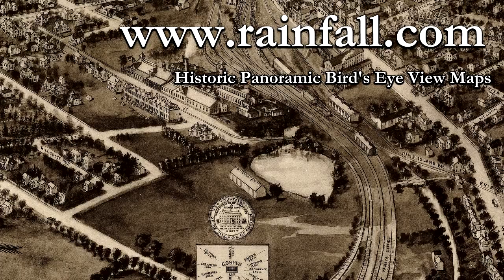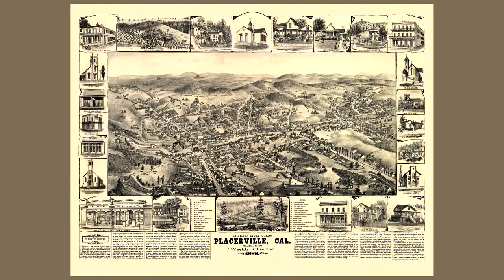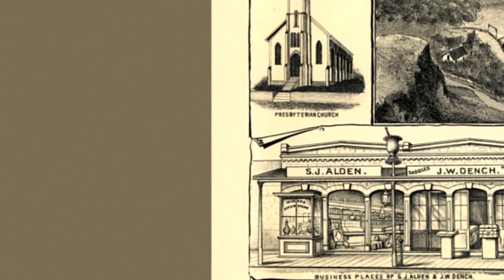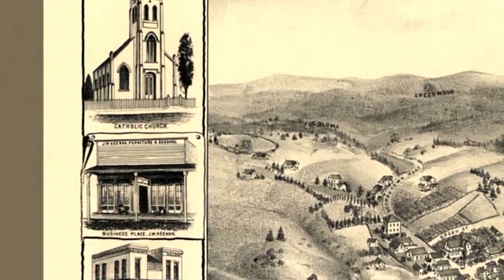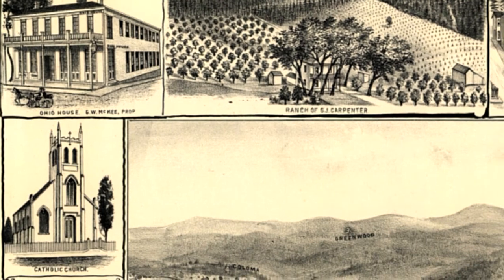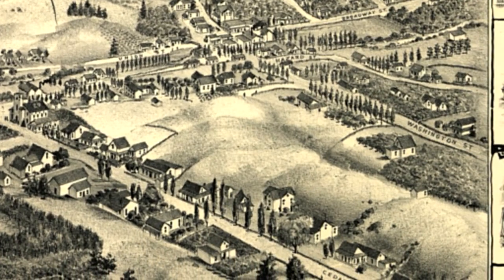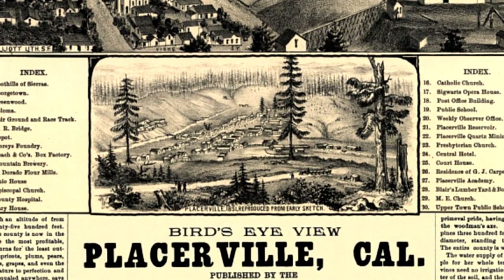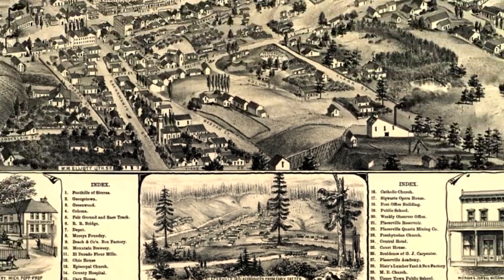Placerville California 1888 Panoramic Bird's Eye View Map 6680